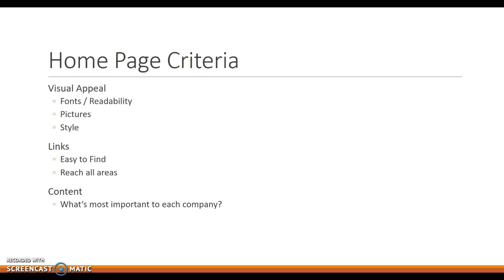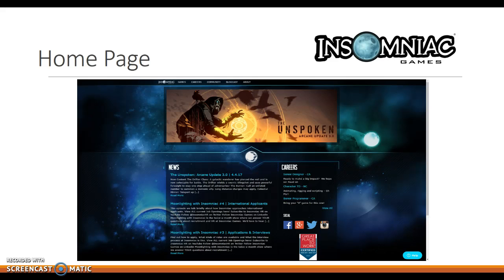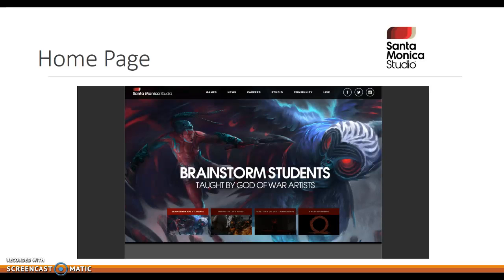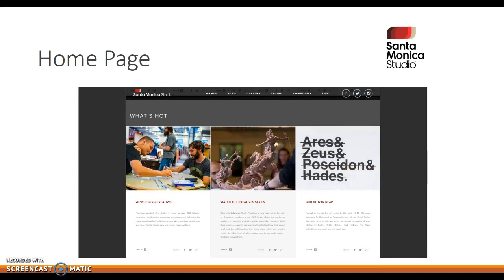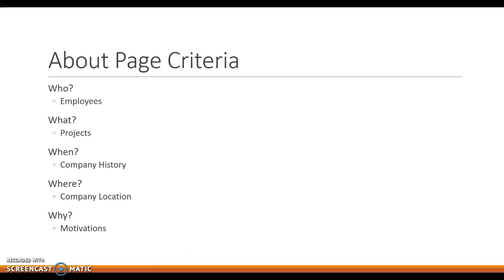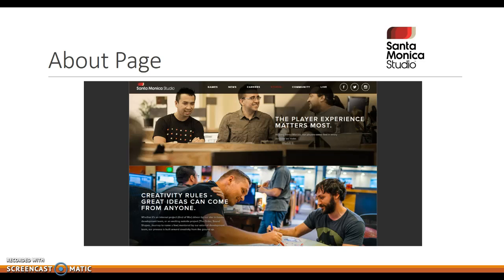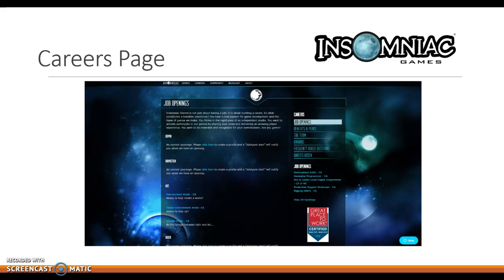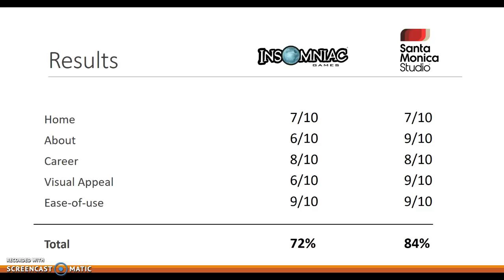Website Comparison (Insomniac vs. Santa Monica Studios)